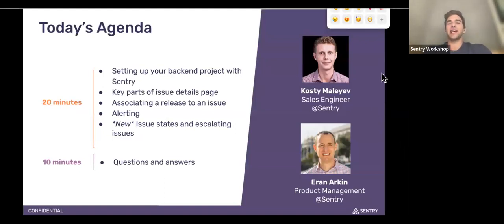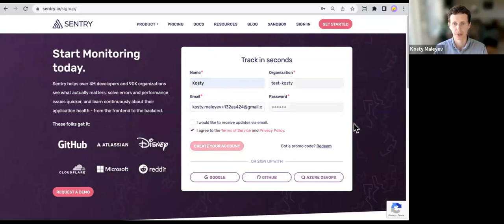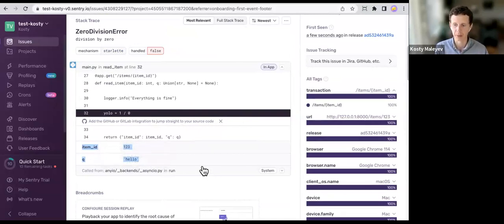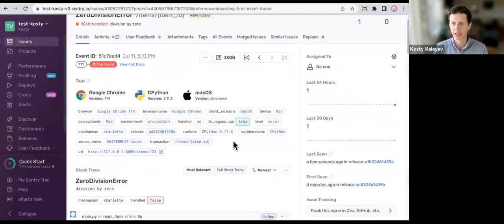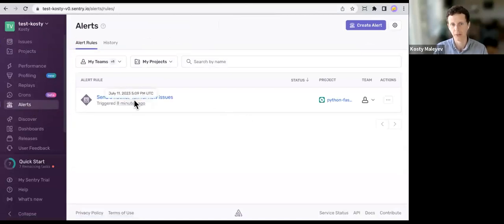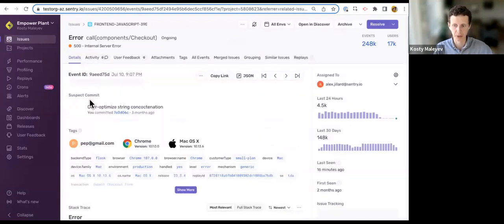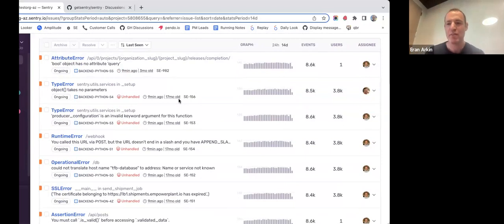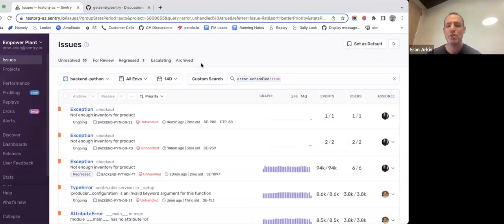Sentry 101: Error Monitoring For Backend Applications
Learn the basics of backend error monitoring with Sentry and recent updates to the issue experience. Whether you are using Python, PHP, Node.js, Ruby, or Go, Sentry can help you find the who, what, when and where behind errors in your backend project. Follow along with this example FastAPI project to learn how to get started monitoring for backend project errors.